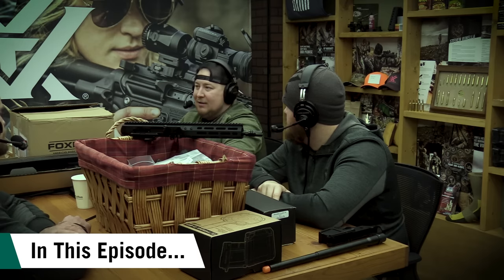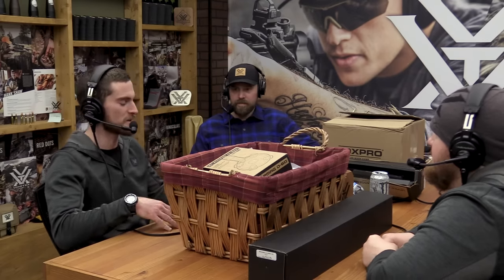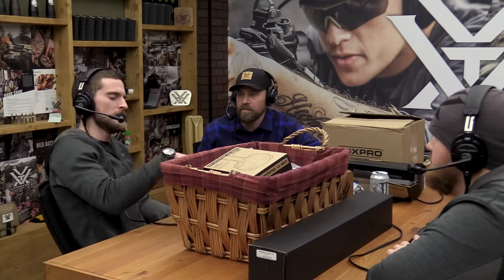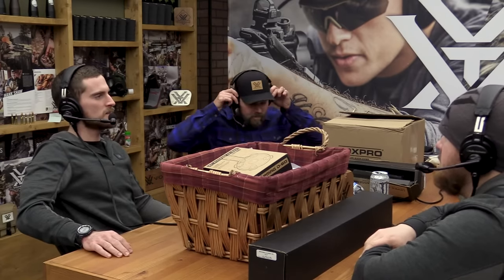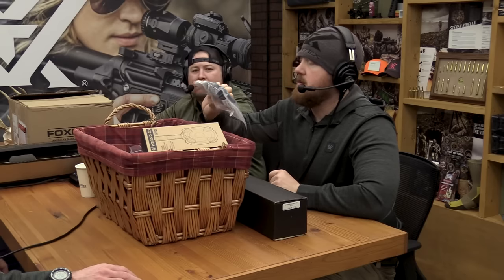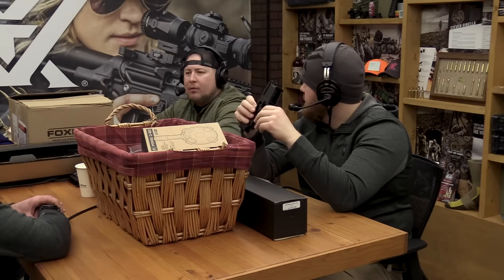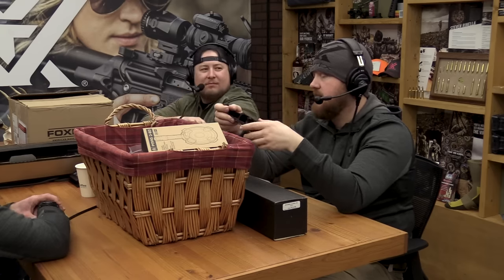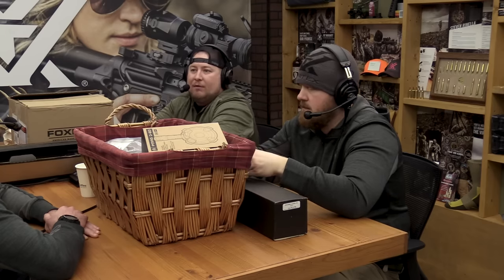Ep. 176 | Building an AR - Where to Spend Your Money and Where to Save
AR component and accessory options abound. Wading through them is part of the fun, but can be daunting at the same time. How can two seemingly identical parts have such an extreme price discrepancy? Jimmy and  Mark bring in AR-Gurus Adam Maxwell and Reuben Aleckson to dissect the anatomy of an AR, and where to consider dropping coin like brass on a hot range, or where to save money like cartridges during an ammo crisis (that would never happen). Mark even brings in his plaid-lined wicker basket of AR parts as visual-aid. You can rest easy knowing they have been assembled.